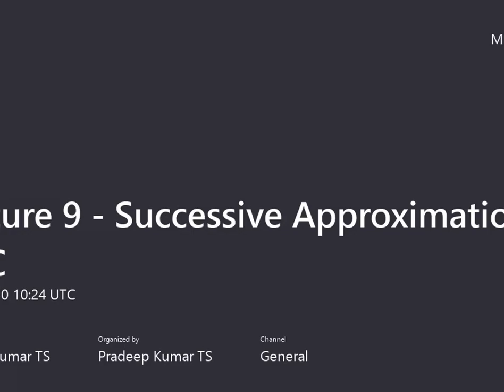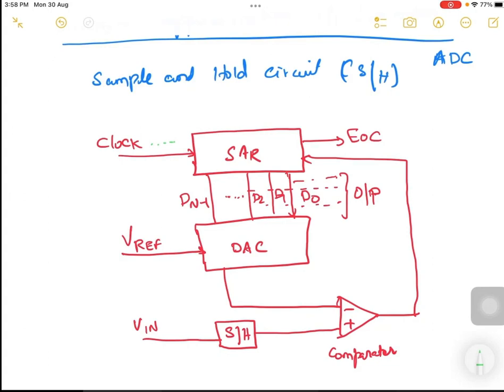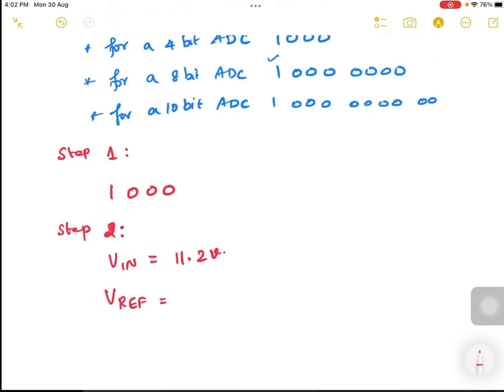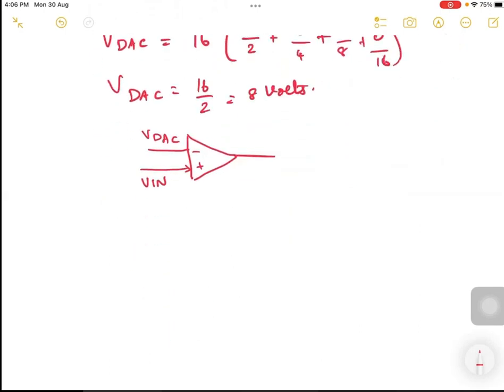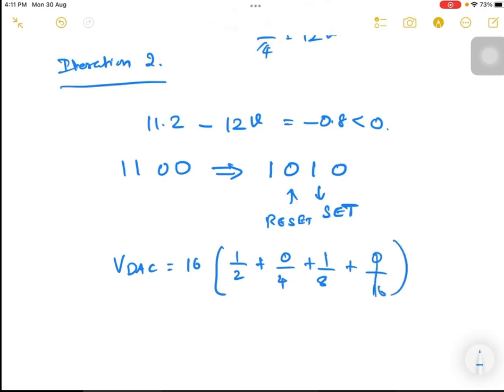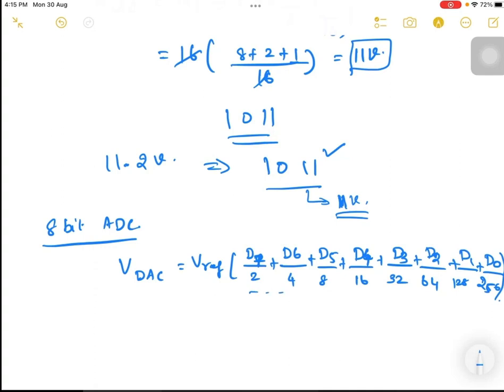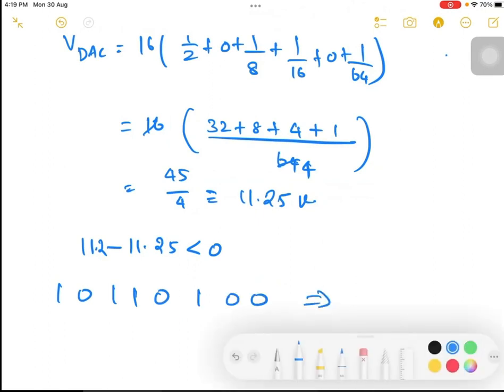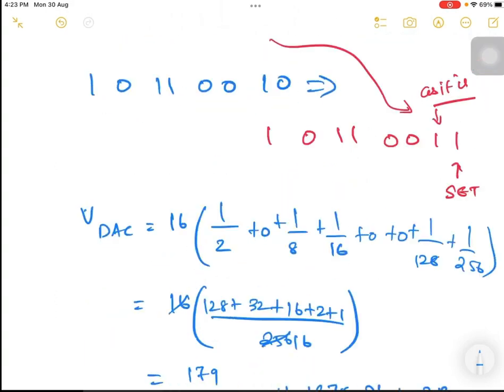Successive Approximation Register ADC (SAR) | Complete Information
This video shows the complete information about Successive Approximation Register ADC and how to solve it for a 4-bit ADC and an 8-bit ADC with full instructions. The complete video is recorded while handling a live lecture. Though the noise is reduced through a filter, micronoise might be there.